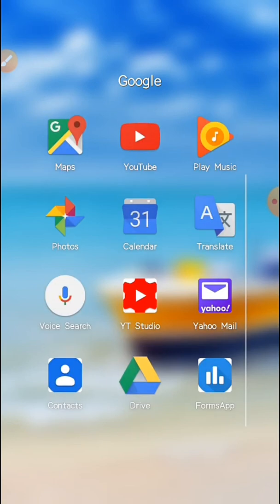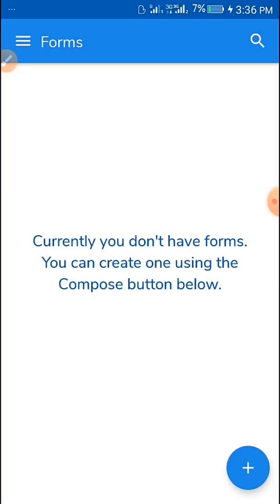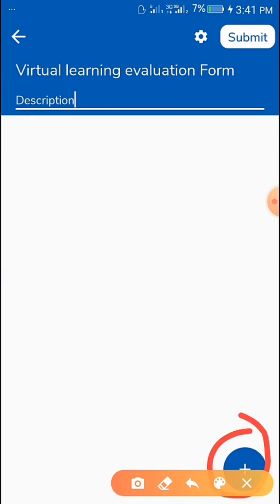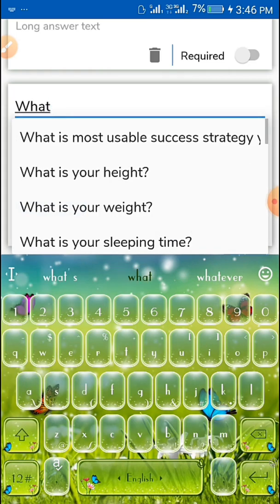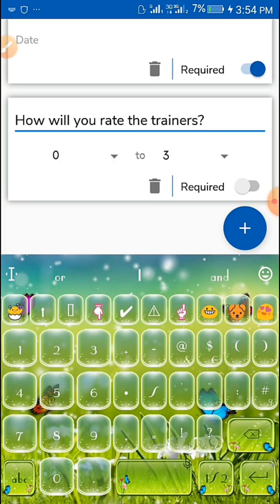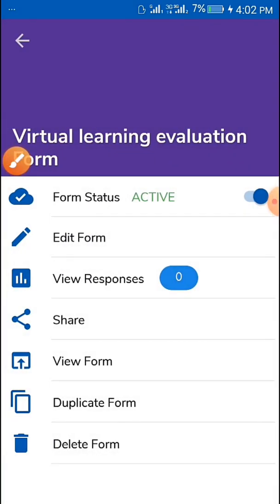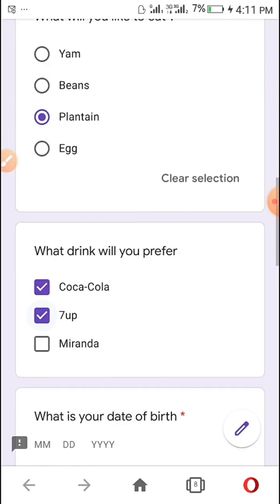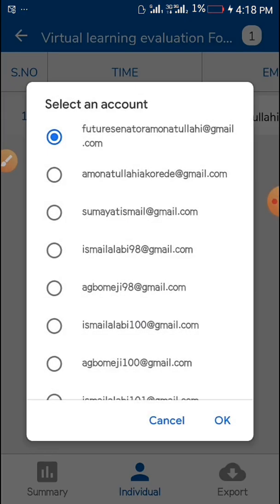How to make use of Google Form by Amonatullahi Akorede ISMAIL